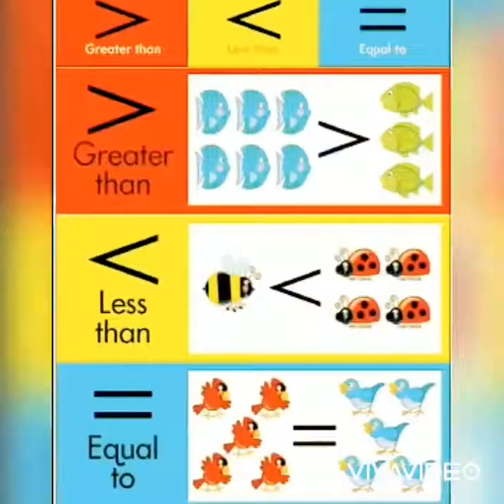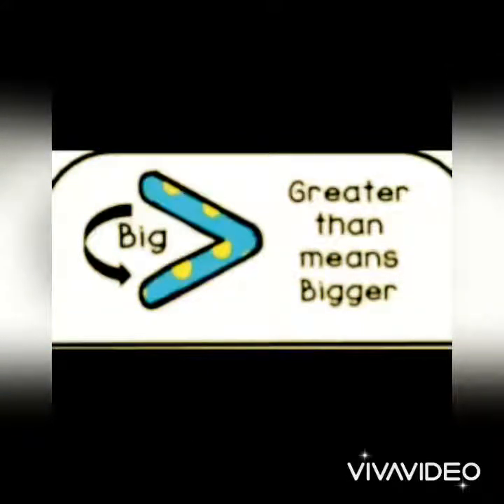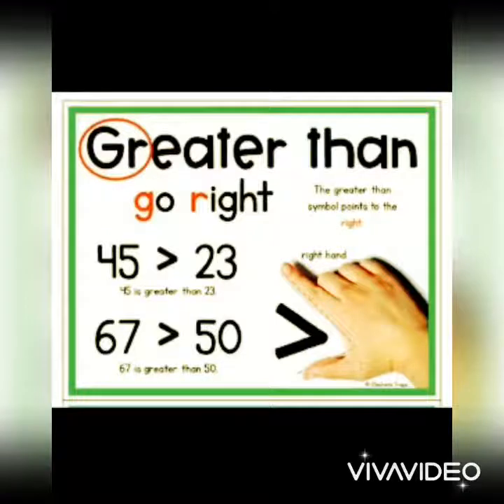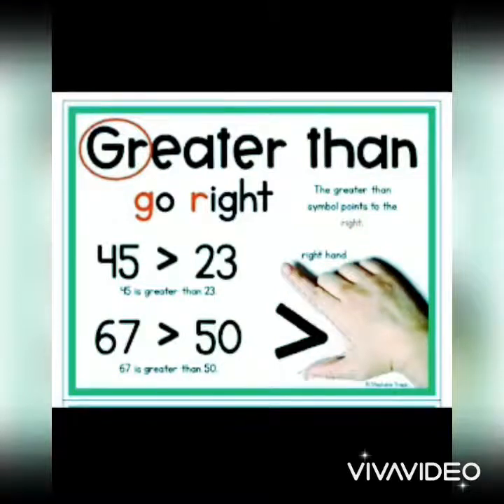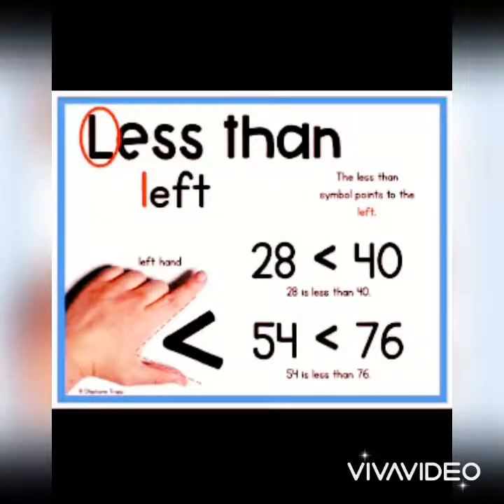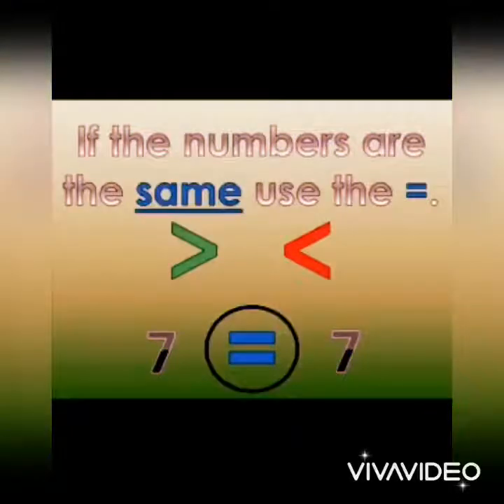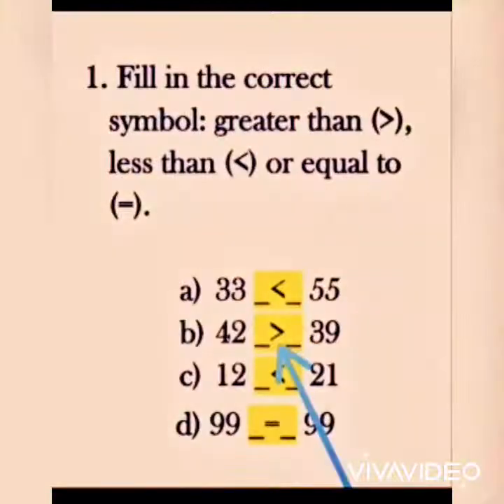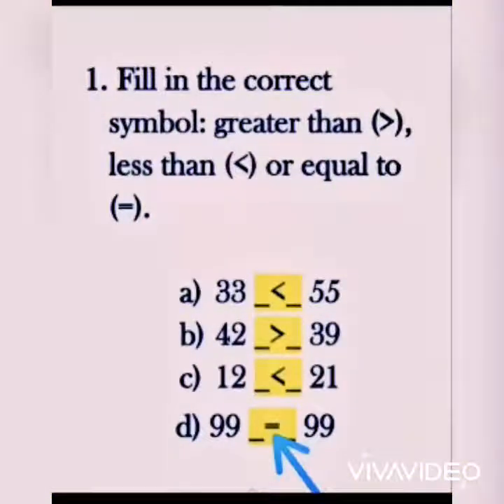Class 2 - Maths ( Comparing Number )